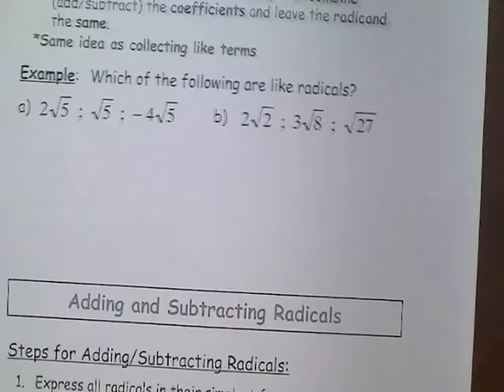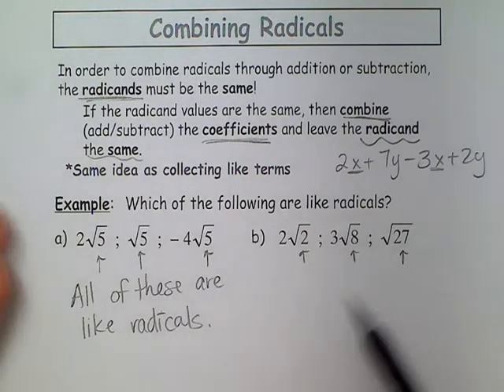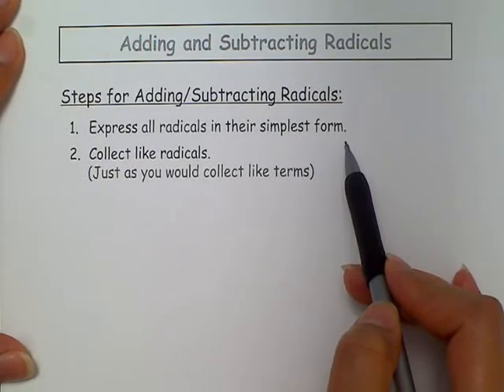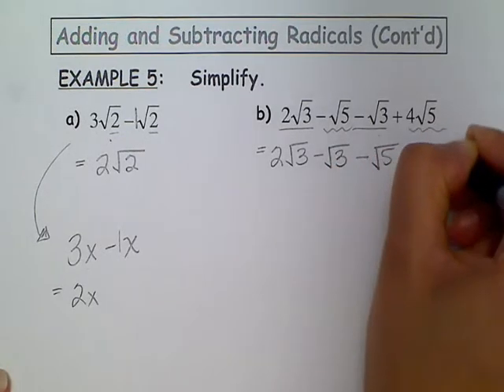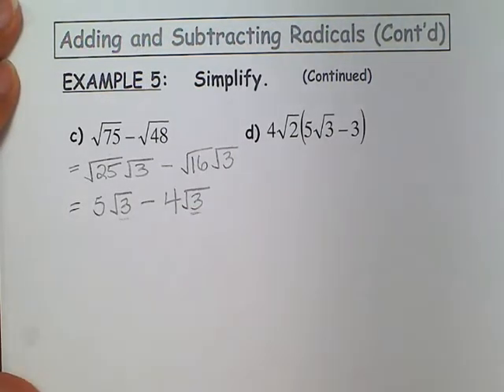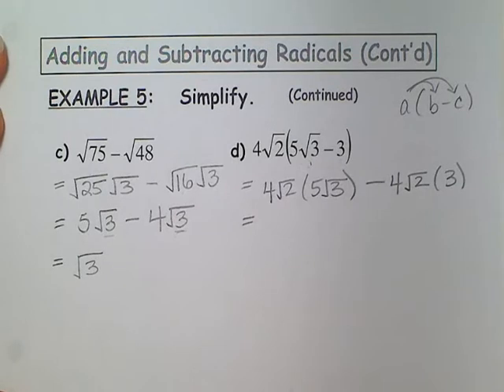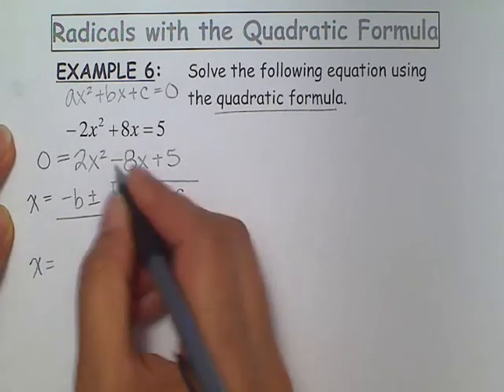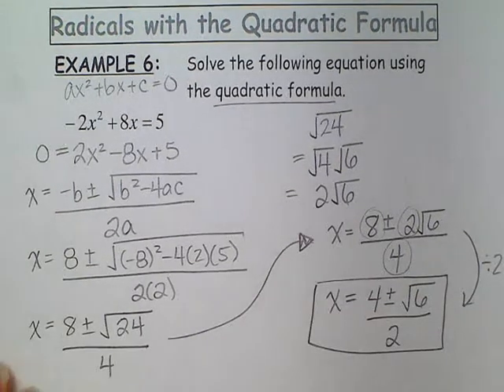L1 - Simplifying Radicals Part 3